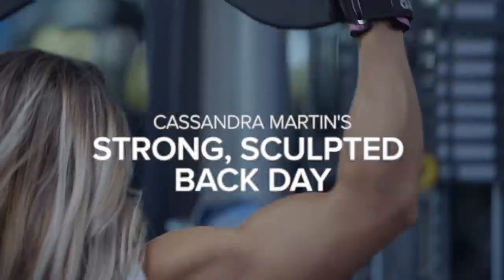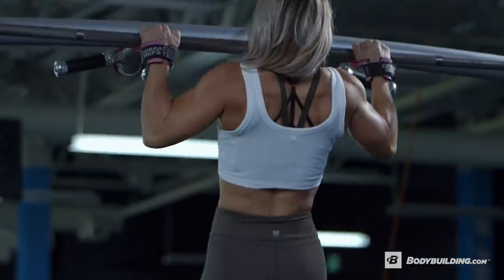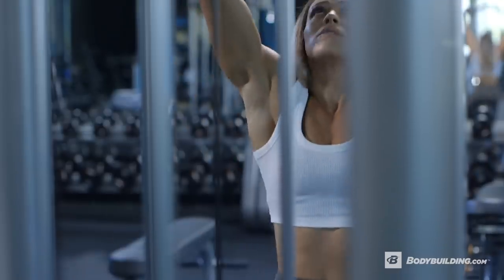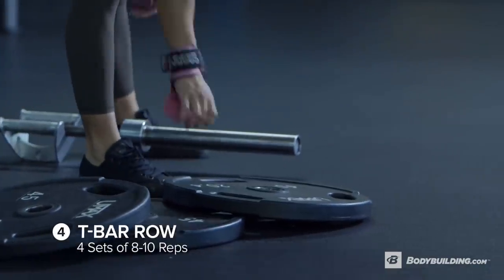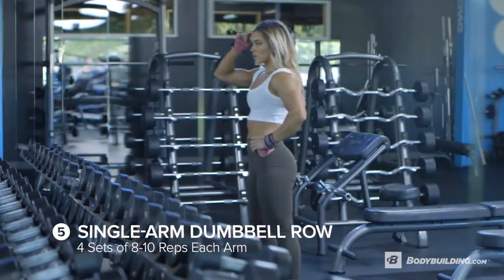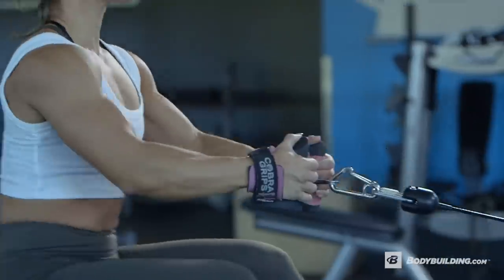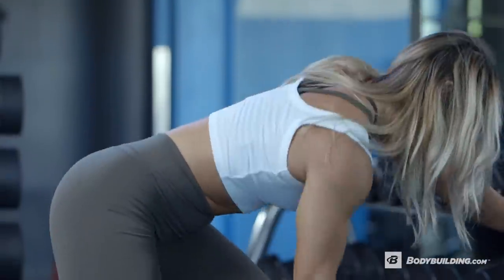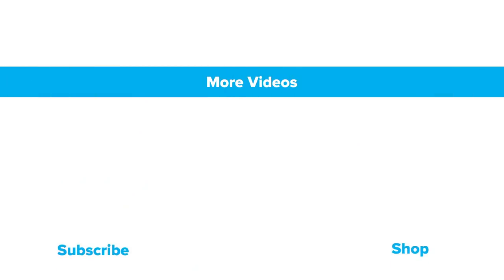Cassandra Martin's Heavy Back Workout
Rising fitness star Cassandra Martin shares her favorite heavy-volume back workout. She also explains why lifting heavy and building muscle is exactly what will lead to a fierce, yet feminine, physique.

A not-so-secret secret among ladies who lift is that a strong, defined back is, well, sexy. Building up your lats and capping them with round, full shoulders adds to a curvy and defined athletic figure, making your waist appear narrower and balancing out the muscle in your legs.

"People have this misconception that if you lift like a guy, you're going to look like a guy," says Cassandra Martin, an Instagram fitness sensation and Gym Shark-sponsored athlete. "It's all in the way you carry yourself. I think the way bodybuilders look is a beautiful shape anyone can achieve."

Martin's current physique reflects time spent hitting the gym 5-6 days a week to work on PRs.

"As I got stronger, I grew more obsessed with lifting a lot of weight," she explains. "And when my body started to change, it was always for the better."

She also likes to post progress pics in hopes of inspiring others.

For her back workout, Martin likes to lift heavy with lots of volume. The seven lat-dominant exercises in this workout help build muscle in her back while increasing her total-body strength. She recommends doing this workout once a week to give your muscles plenty of time to recover and grow.

| Superset: Pull-Up and Wide-Grip Lat Pull-Down |
Start this heavy, high-volume workout off with a superset. Wide-grip pull-ups pair with wide-grip lat pull-downs for 4 sets of 8-12 reps.

"I really like to use straps when I do wide grip pull-ups," explains Martin. "It helps put tension on my back and take the tension off of my forearms."

If you can't do 8-10 pull-ups by yourself, use an assisted pull-up machine to help you, or grab a partner and have them help you during the lifts.

When doing lat pull-downs, emphasize feeling the squeeze in your lats. Leaning back a little bit targets the middle part of your back. Martin used the D-bar for her pull-downs, but you can use any bar you want.

| Bent-Over Row |
This classic exercise comes in several variations, but they all start with a hinge at the hip, keeping your back straight, core engaged, and neck neutral. Grip preferences differ.

"I like to use an overhand grip," says Martin. "It helps me bring my elbows in and focus on the squeeze."

Use a slow, controlled movement to squeeze up the weight, keeping momentum to a bare minimum. Maintain the bent-over position and engage your core throughout the exercise.

| T-Bar Row |
Get into position by bending your body at a 45-degree angle so you can align yourself properly with the bar. As with the bent-over row, keep your back straight and core tight to protect your spine.

With its fixed pivot point, the T-bar row gives you better leverage to maximize your lifting potential, something Martin takes full advantage of.

"I like to use a lot of weight for this exercise," she explains.

If you choose to follow her lead and load up the plates, use a spotter.

| Single-Arm Dumbbell Row |
These are great for isolating each side and working on back detail. As Martin explains, you can perform rows on the bench or next to the rack—whichever is more comfortable for you.

"I like to put the dumbbell on the floor and put my other hand on the rack for stability so I get the deepest stretch and squeeze possible in my muscles," she says.

Again, focus on pulling up the weight using your back muscles, not just trying to lift it with your arms. Complete 4 sets of 8-10 reps per side.

Basic and straightforward, old-school seated cable rows are a staple of any good back routine.

"I like to use a narrow grip on this exercise," says Martin. "I prefer placing my hands lower and pulling the handles toward my belly button."